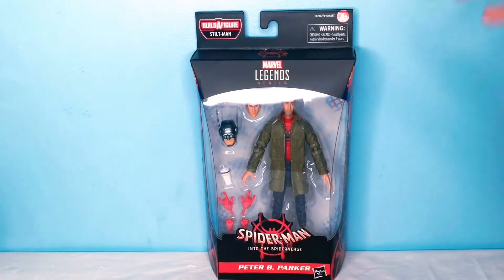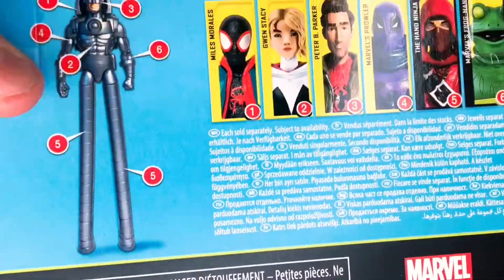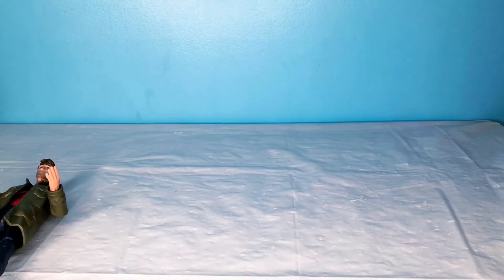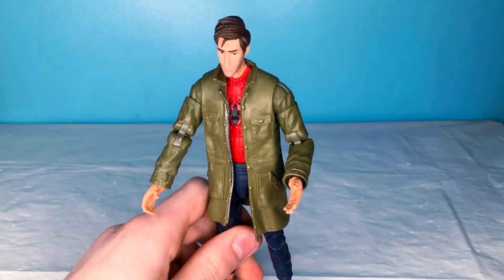Marvel Legends PETER B. PARKER Action Figure Review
Today I'm reviewing the Marvel Legends Peter Ben Parker action figure from the Spiderman into the Spiderverse series.